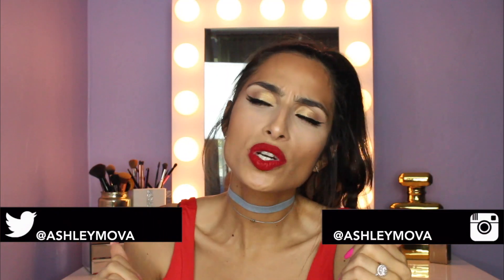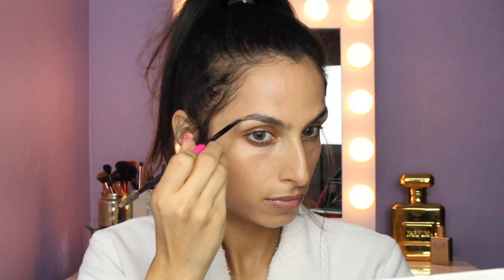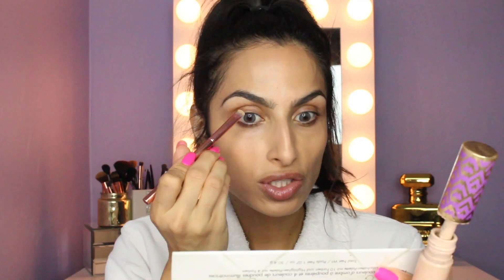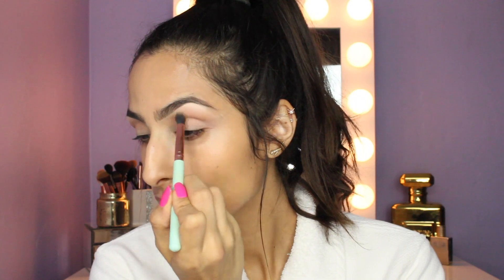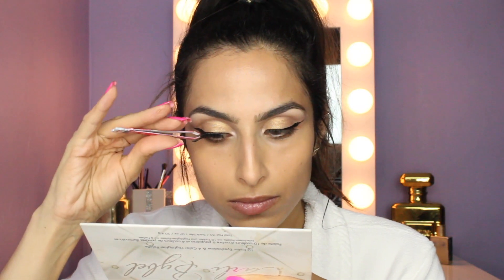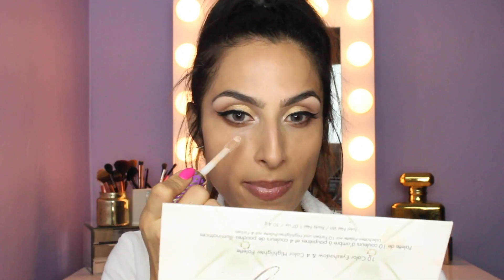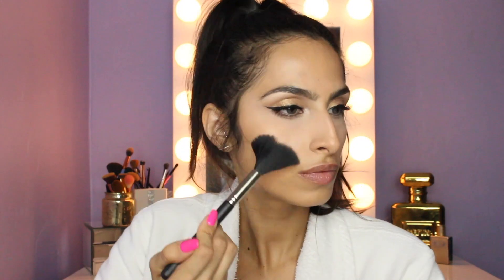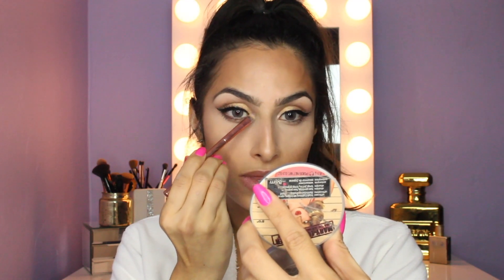RED LIP/4th OF JULY 2017 GLAM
Hi guys! Here’s my EXTRRRAAAA 4th of July glam look! Also perfect for any other day that you wanna look super glam haha. What are you guys doing for the 4th of July?!

Milani Perfect and Conceal Foundation
Becca Shimmering Skin Perfecter
The Brow Gal Brow Powder
Carli Bybel BH Cosmetics Palette
Maybeline Lash Sensational Mascara
Wet N Wild Liquid Catsuit in Missy and Fierce